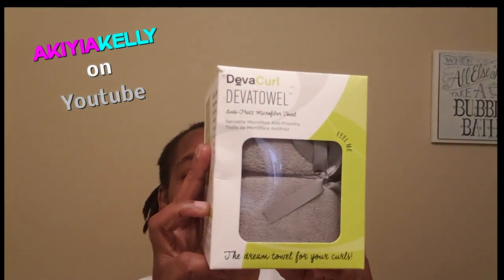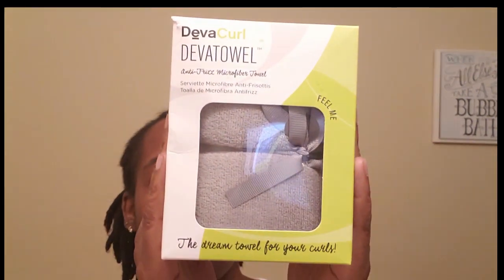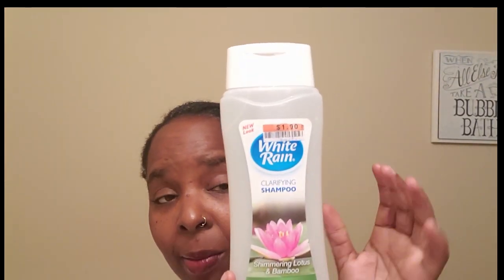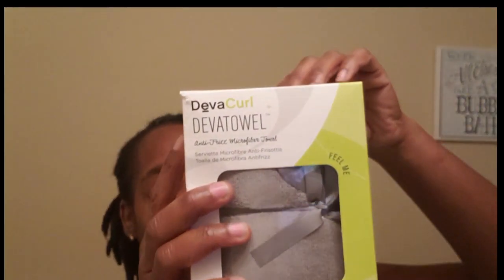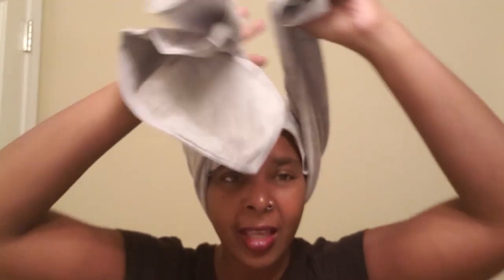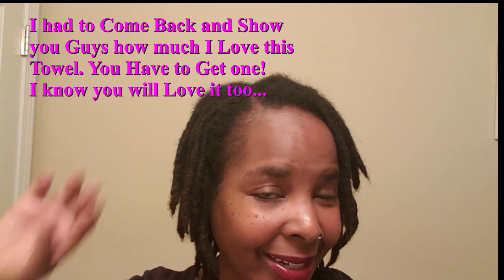DevaCurl Deva Towel | Anti-Frizz MicroFiber Towel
Hello Family!
This Video is about this new Towel I Tried.
It is Called a DevaCurl DevaTowel Microfiber Towel.

I Purchase this Towel on Ebay, you can purchase it
on Amazon also.

Be Blessed...

This Video will Show you how to get Rid of Loc Build up Guaranteed! Every time I do this Technique I have super Clean soft Locs. You will Need a Clarifying Shampoo and a Moisturizing Shampoo.

"Live, Laugh, Love, & Encourage Someone and You will Be Blessed..."

                                                                                      A'Kiyia